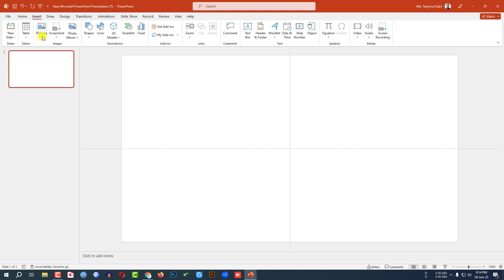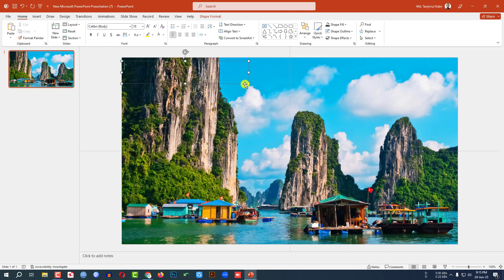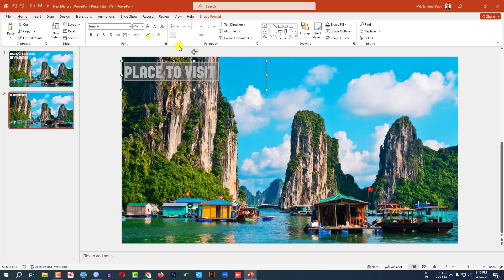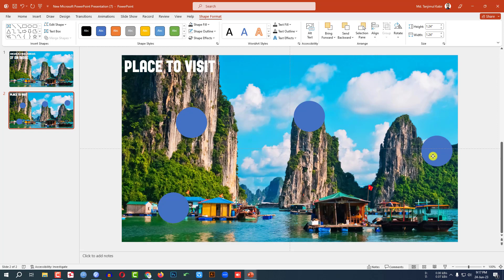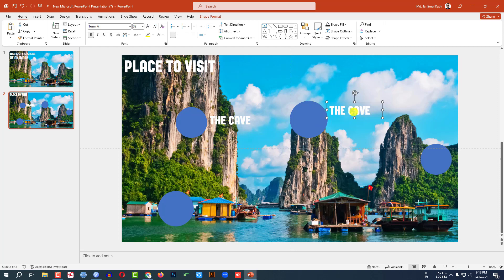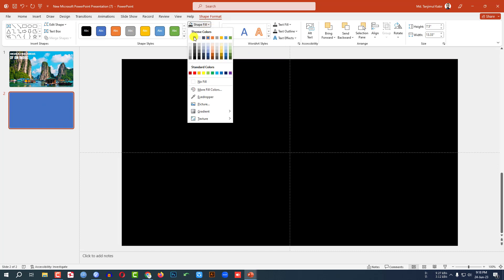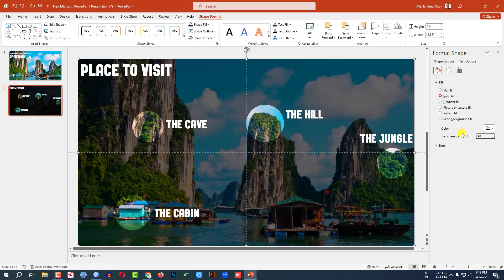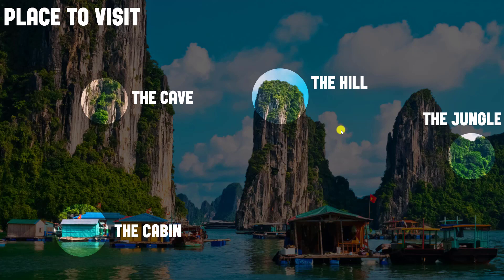🔥 How to highlight areas of an image in Microsoft PowerPoint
In This Video Tutorial, I am going to show you how to highlight an area of an image in Microsoft PowerPoint. We will also discuss how to use the zoom transitions effect in PowerPoint presentations. After Watching This Video, you will Be an Expert in designing creative image slides in PowerPoint with The Help of PowerPoint for Future YouTube channel.